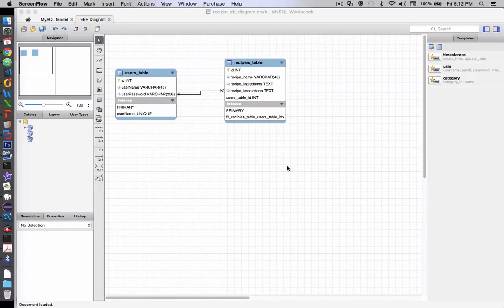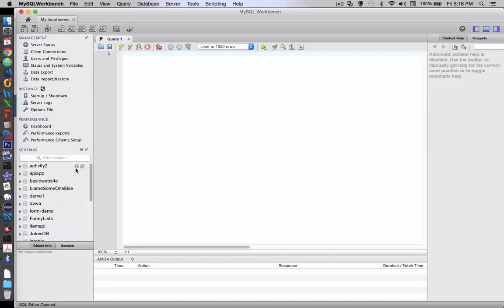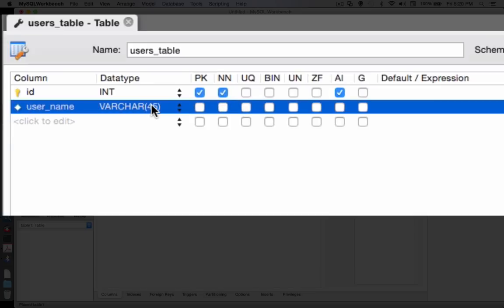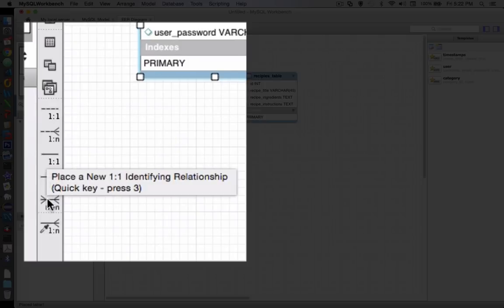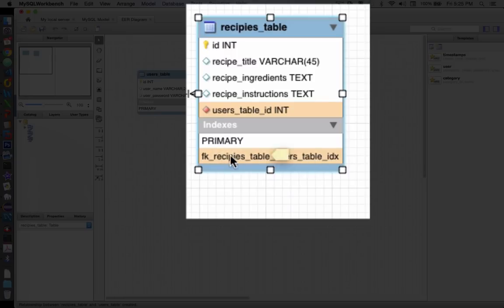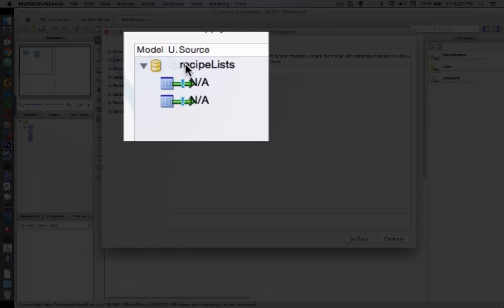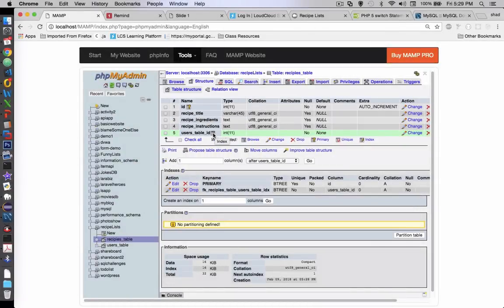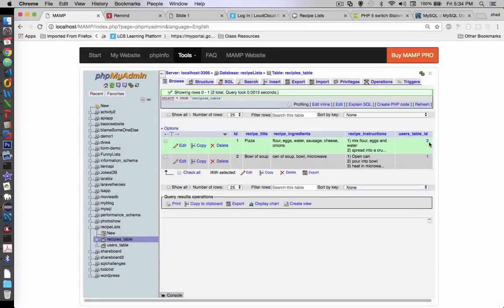Recipe Database Application in PHP and mySQL Part 2 How to create tables with mySQL workbench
How to create related tables in mysql.  This database will be used with a PHP web app you can download